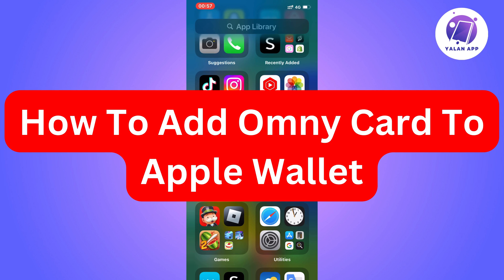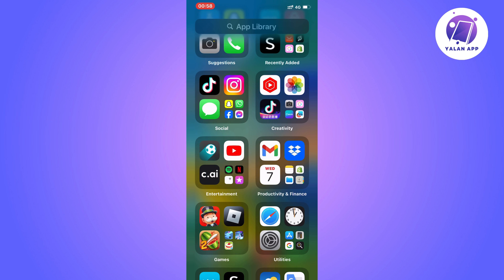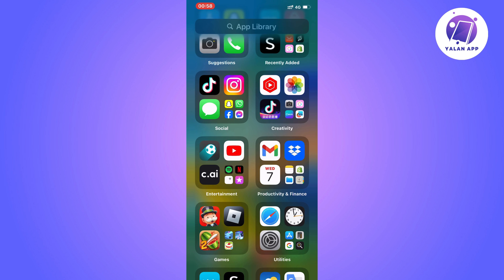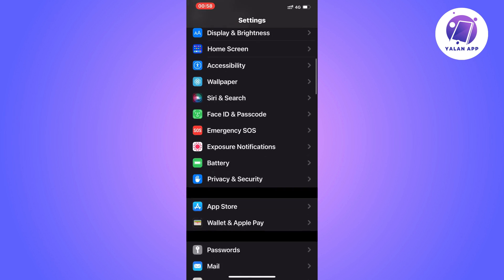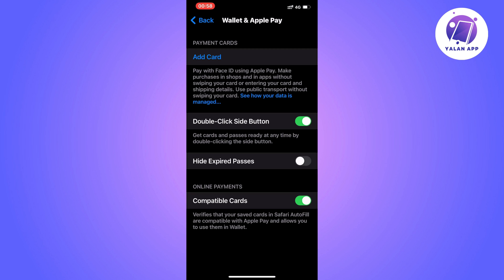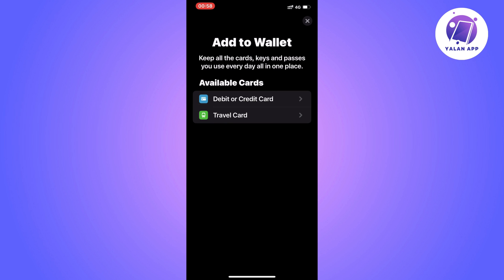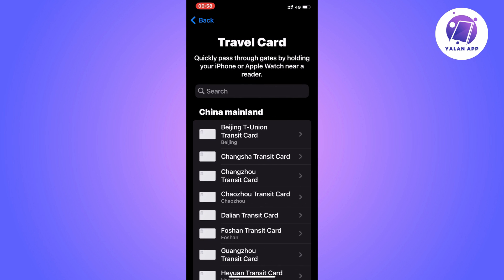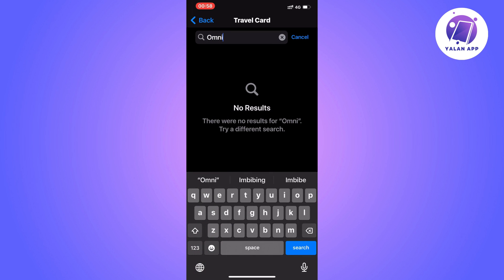How To Add Omny Card To Apple Wallet (2025)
If you want to add your Omny card to Apple Wallet for convenient access to transit services, this tutorial will guide you through the steps!